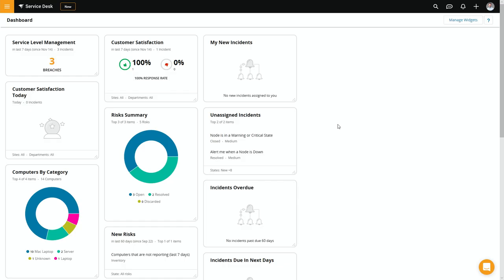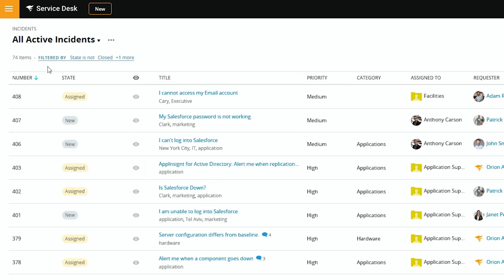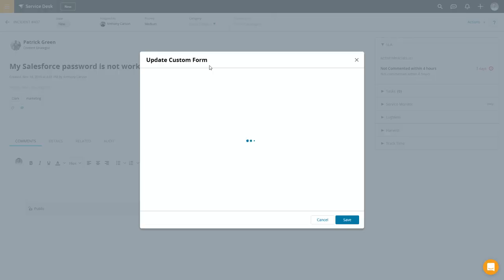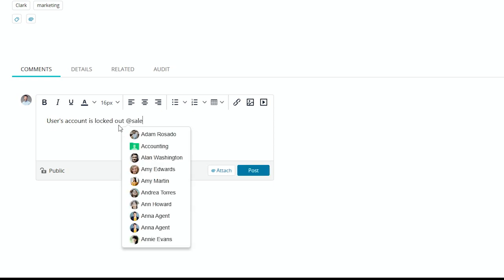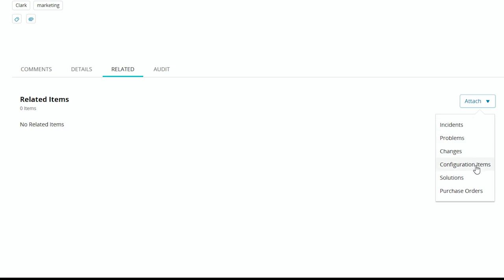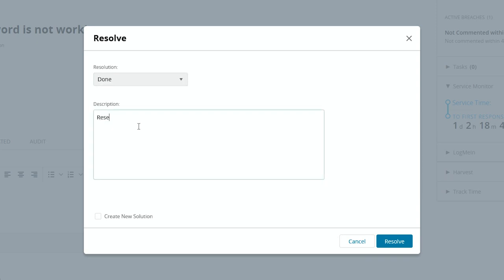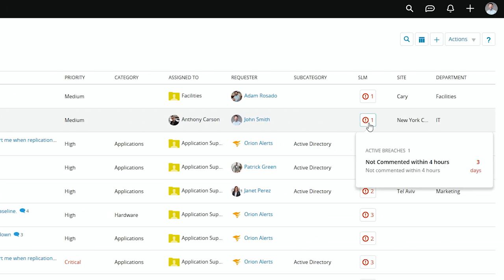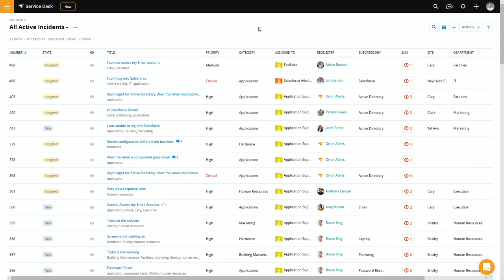Incident Management 101 | SolarWinds Service Desk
ITIL incident management is a key component of ITSM. Watch this video to see how SolarWinds Service Desk makes it easy to work incidents efficiently.

Service Desk is a modern IT service management (ITSM) solution to eliminate barriers to employee support services.